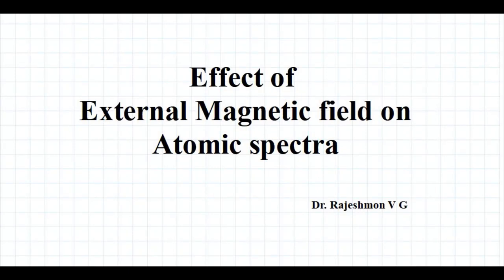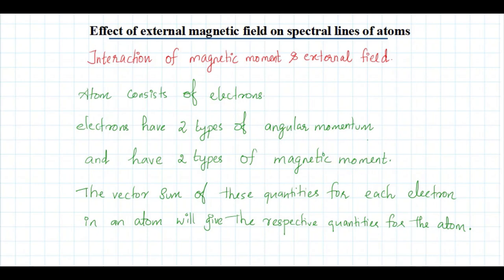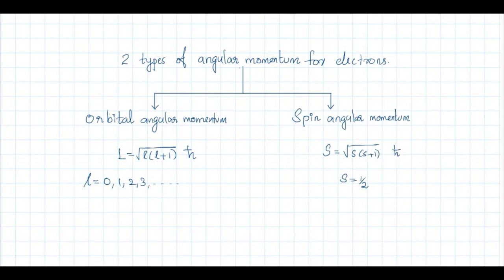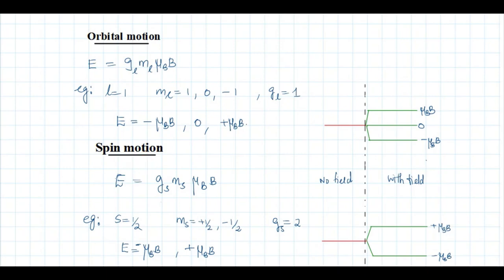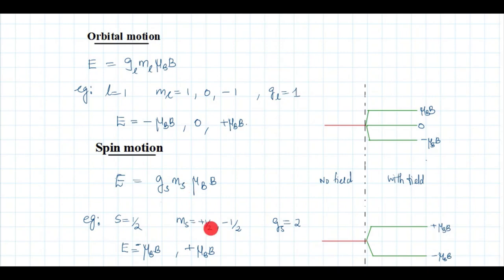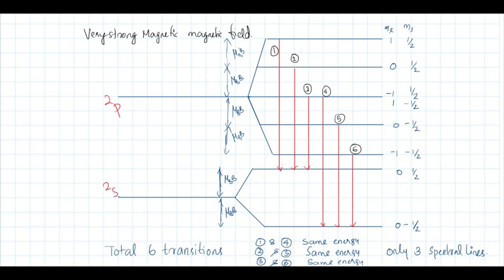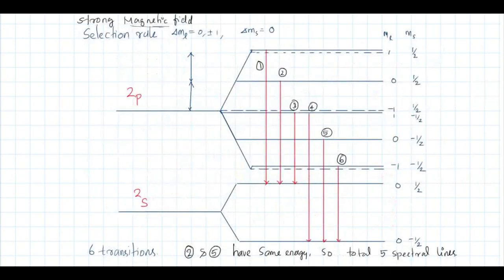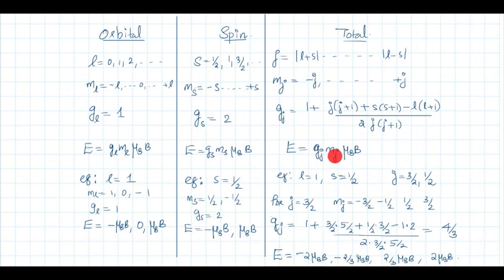magnetic field effect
A complete explanation of the Quantum theory of normal Zeeman Effect, Anomalous Zeeman Effect, Paschen Back Effect.